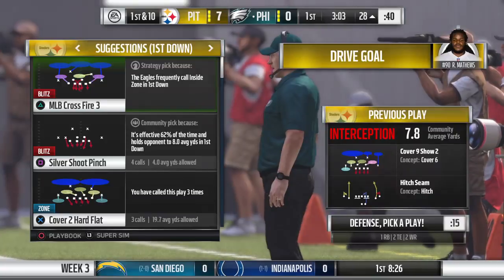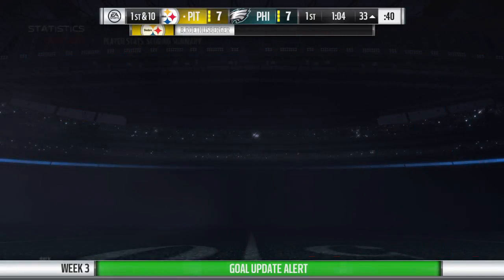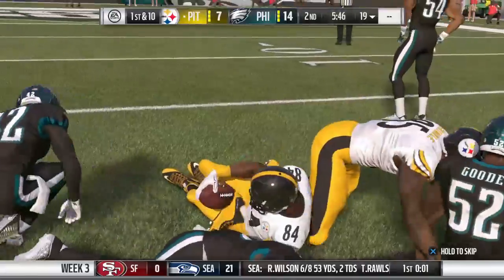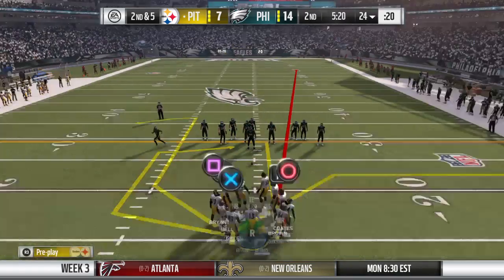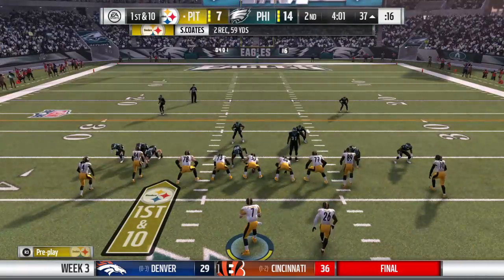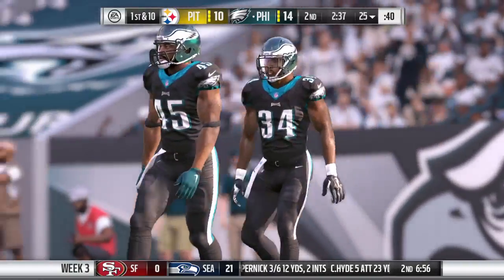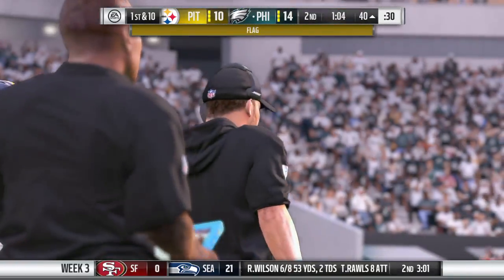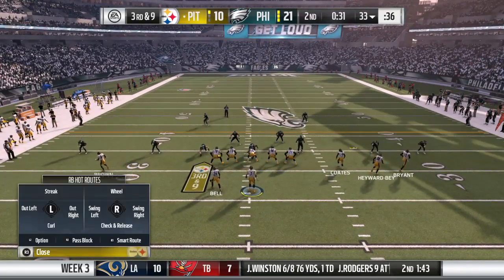Nfl coaching part 3